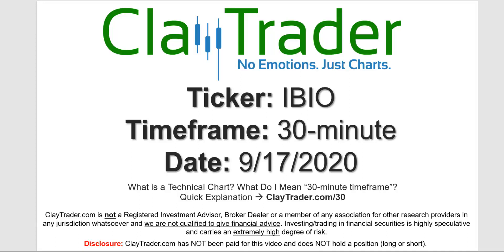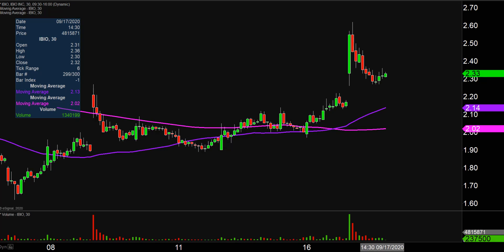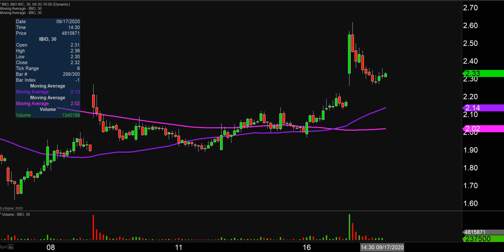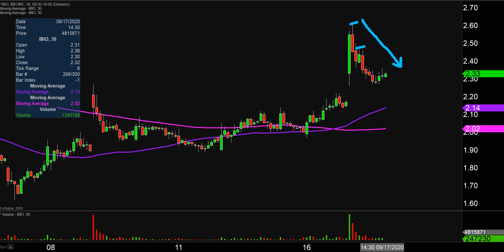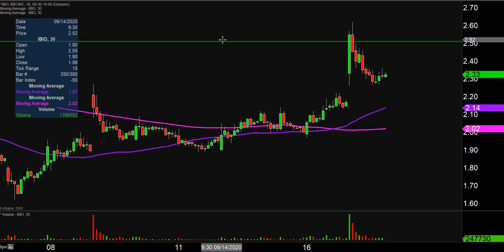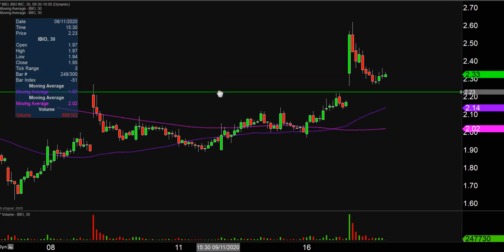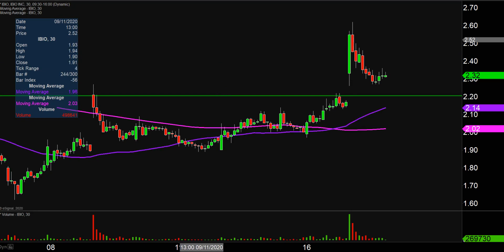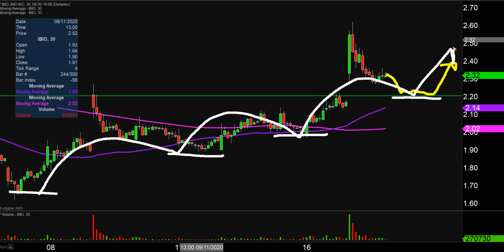iBio, Inc. - IBIO Stock Chart Technical Analysis for 09-17-2020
Learn how to read stock charts and identify technical patterns as ClayTrader does a quick stock chart review on iBio, Inc. (IBIO).